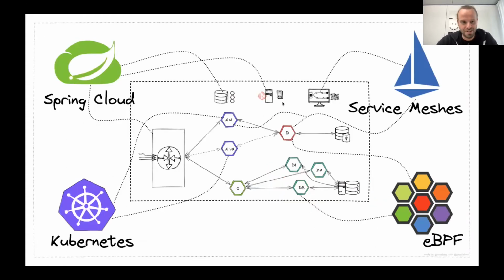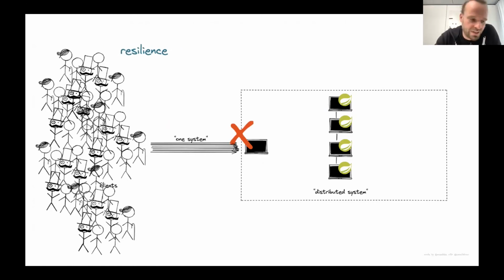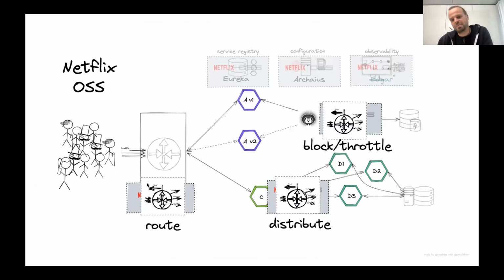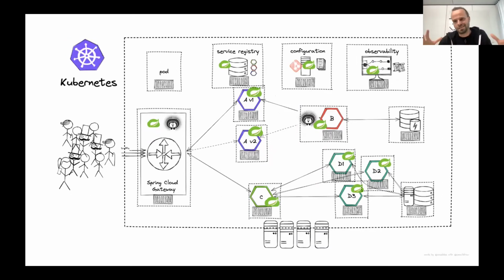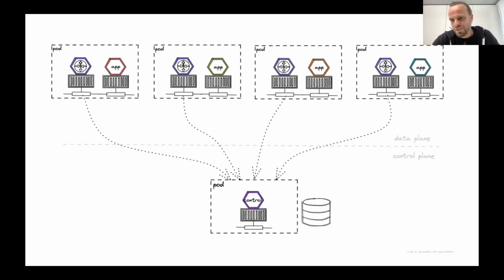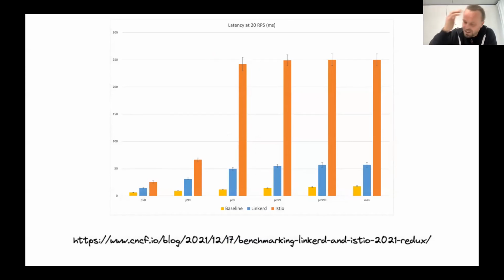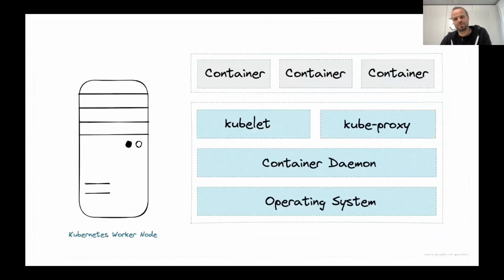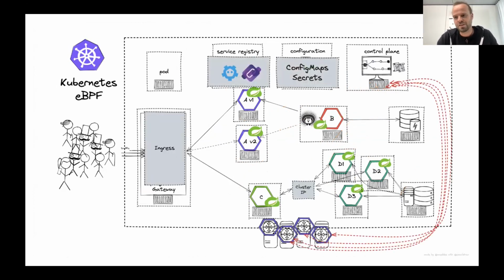Distributed Apps & Kubernetes: Better off with frameworks, service meshes or both | Haeussler (EN)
Software Development based on a distributed (microservice) architecture provides both several advantages and new challenges. In order to take advantage of the distribution it requires the implementation of service discovery, routing, load-balancing, resilience mechanisms, and more. Java frameworks like Micronaut, Quarkus, or Spring Boot provide dedicated implementations for API Gateways, Service Registries, Circuit Breakers, and many more. These functionalities are declared as code dependencies and need to be set at build time. If the architecture is running on top of Kubernetes there are alternative options to address these problems. So-called service mesh implementations do not have to be part of the actual application code but can happen on the network level of the container. A fairly new approach is emerging with the eBPF technology, which claims to enable service meshes with minimal overhead. With this talk, I want to compare the approaches to figure out if one, the other, or a combination of them might make sense. The talk is split into a theoretical and a live-demo part.